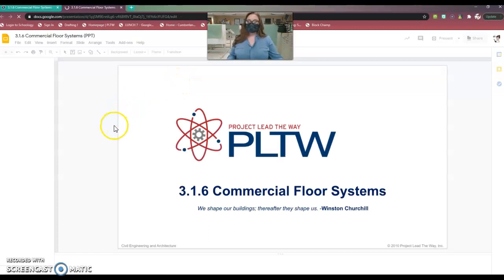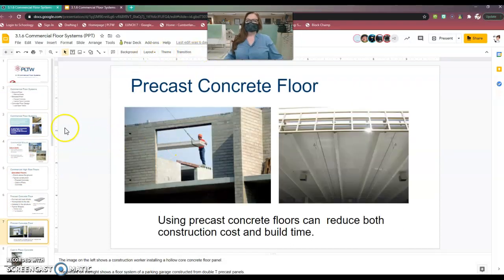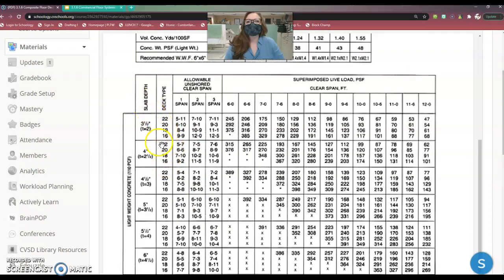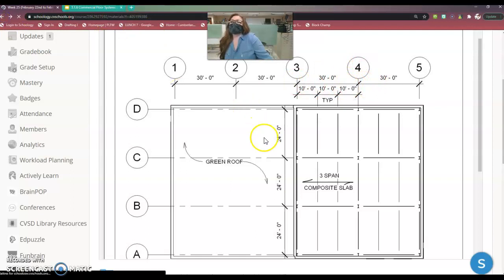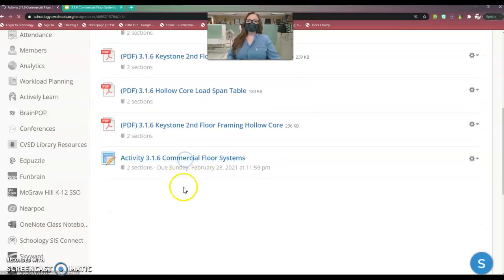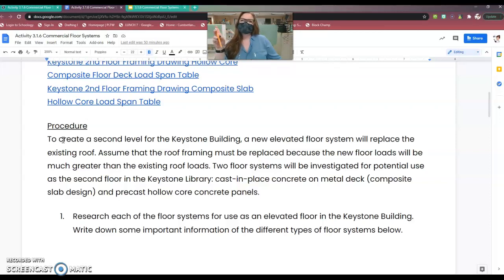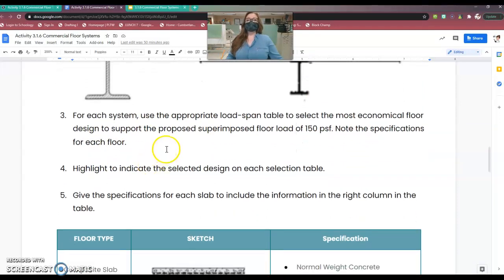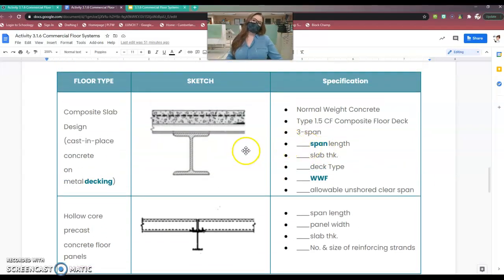CEA Week 25 Directions